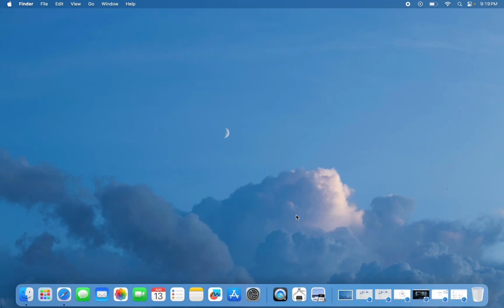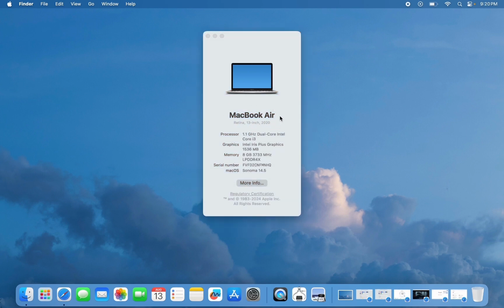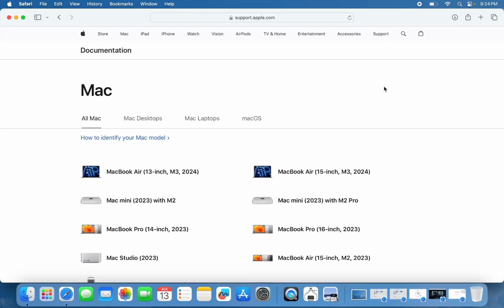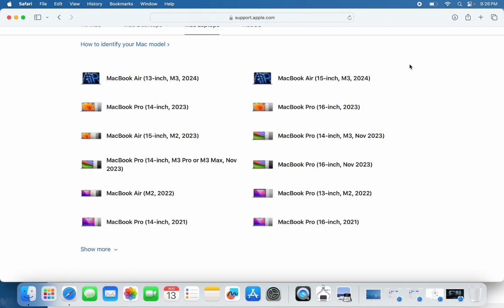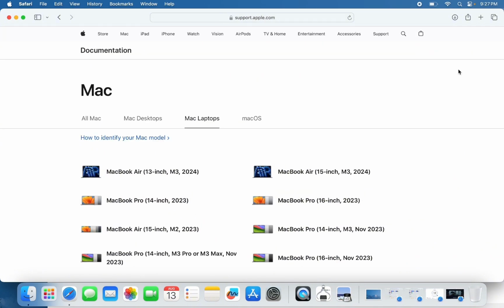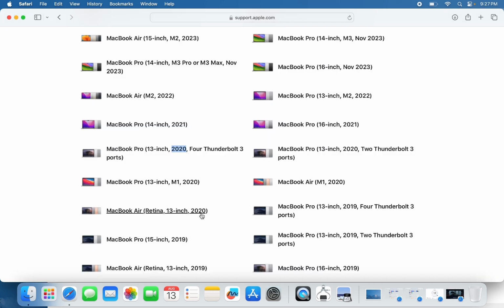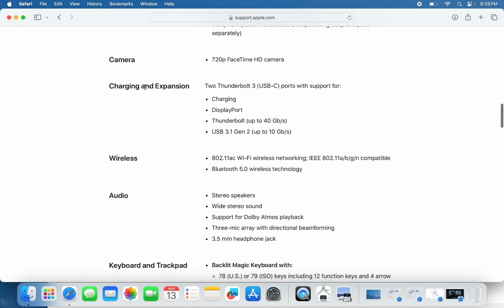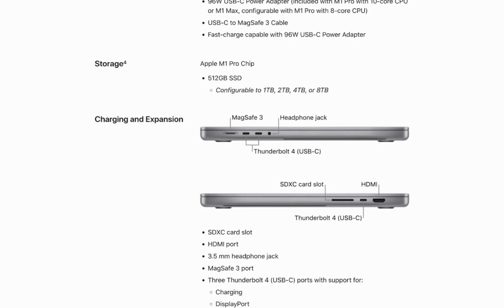How to Check Your Mac Model and Year & Find Out What Ports You Have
Learn how to check your Mac model and year, and find out which ports are available on your Mac. I will walk you through the steps to identify your Mac model and access its tech specs to determine the types of ports your device has.

📝 TIMESTAMPS
00:00 How to find Mac model & year
00:30 Look up Mac ports
01:45 Other example